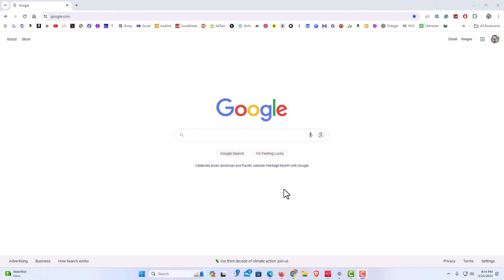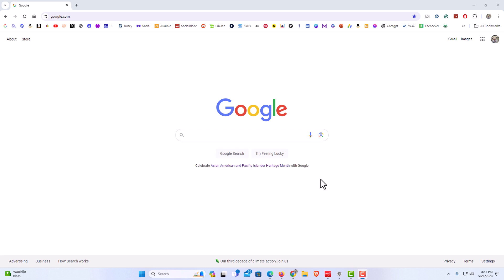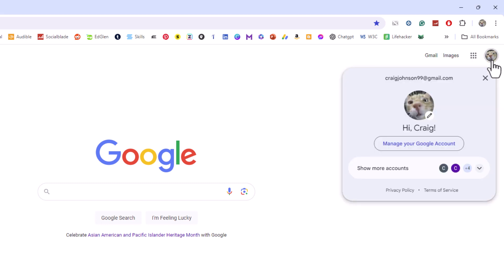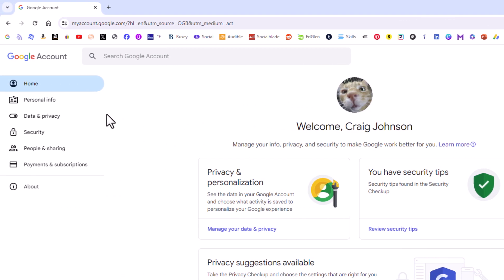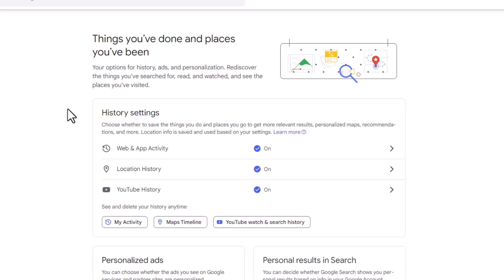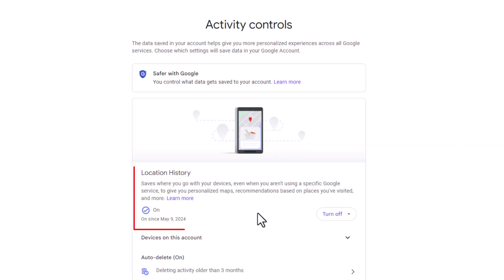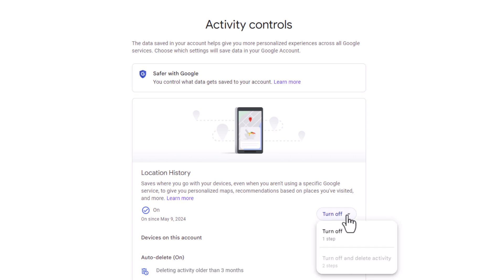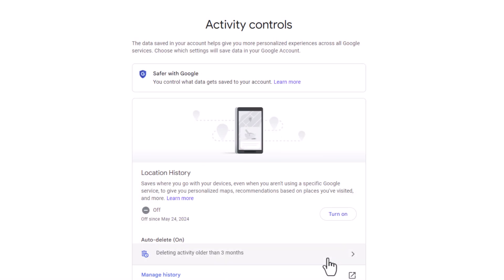How To Turn On Or Off Location History In Google | PC Tutorial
How to Turn On or Off Location History in Google Using a PC: Step-by-Step Guide!

Welcome to my tutorial on how to turn on or off Location History in Google using your PC! Managing your location history helps you control what location data Google collects and uses. In this step-by-step guide, I will show you how to access and adjust your Location History settings through your Google Account on a desktop browser.

Simple Steps:
1. and make sure your signed in to your Google account.
2. Click on the "Profile Icon" at the upper right and choose "Manage Your Google Account".
3. In the left side pane, click on "Data & Privacy".
4. Scroll down the center pane until you see the "History Settings" section.
5. Click on "Location History".
6. Click on the "Turn On / Off" button.
7. Click on  "Turn On / Off" again.
8. Click on "Got It".

Chapters
0:00 How to Turn On Or Off  Location History On Google Using A PC
0:18 Open Your Web Browser
0:29 Go To And Make Sure Your Signed In
0:47 Click On The Profile Icon
0:55 Click On Manage Your Google Account
1:08 Click On Data & Privacy
1:18 In The History Settings Section Click On Location History
1:25 Click On The Button
1:48 Click On Turn On / Off Again
1:59 Click On Got It